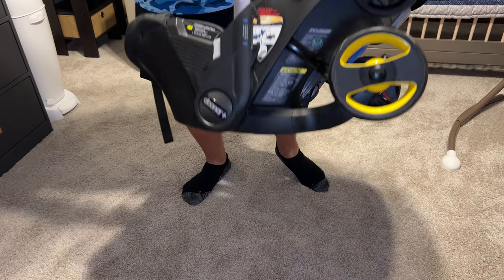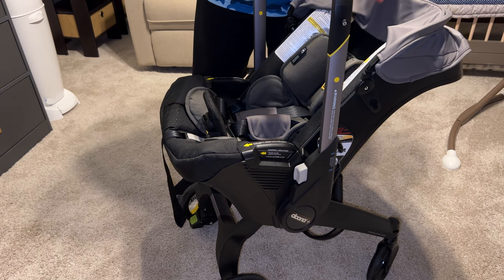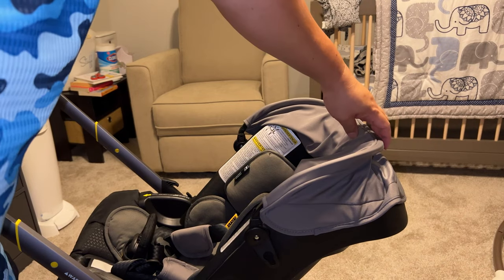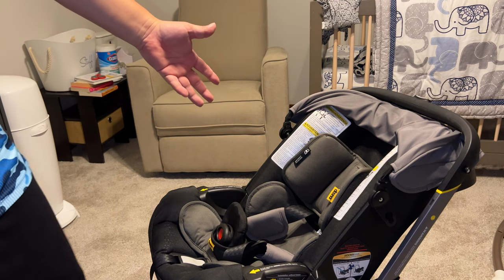Car Seat Turns Into Stroller - Doona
Doona Infant Car Seat & Latch Base - Car Seat to Stroller in Seconds - Greyhound, US Version
Visit the DOONA Store

Brand DOONA
Installation Type Latch
Material Bamboo
Color Greyhound
Orientation Rear Facing
From Car Seat to Stroller in Seconds - 5-point harness, adjustable handlebar - also acts as an anti-rebound bar inside the car, 3 layer side impact protection, highest safety & quality standards, TUV and FAA aircraft approved for travel, 2 years manufacturer's warranty.
Made of Baby Safe Materials & Breathable Textiles - Removable and washable stretch material canopy and shoulder pads with contrasting dark grey bamboo infant insert and head support.
Everything you need to get Started - This set includes the Doona infant car seat, Doona bamboo infant insert, Doona bamboo head support, Doona vehicle seat protector, and our Doona base.
Important Sizing and Usage Information - Suitable for babies between 4 lbs. to 35 lbs. and max. 32 inches in height. The Doona Infant Car Seat is rear-facing only.
Designed For Your Lifestyle - Doona is compact and lightweight: Folded - 23.6 x 17.3 x 26 inches, Unfolded - 39 x 17.3 x 32.2 inches, The car seat weighs only 16.5 lbs. The latch base weighs 10.3 lbs.

Doona Car Seat & Stroller
Doona’s infant car seat and stroller combo was designed to provide parents a safe and practical solution for their baby, both in and outside of the car. It is the world’s first infant car seat and stroller in one, providing a complete and fully integrated travel system, allowing you to move from car seat to stroller in seconds.

The latest collection makes a bold and on-trend statement with six vivid colors, an updated all-black inner seat cover and a sleek charcoal aluminium frame. This collection answers the needs of fashion-conscious families.

What's Included:

• Doona Infant Car Seat & Stroller • Doona LATCH Base • Doona Infant Insert • Doona Head Support • Doona Vehicle Seat Protector

stroller & car seat
From Car Seat to Stroller in Seconds
In one simple motion, transform your Doona Stroller into a car seat in seconds. Our products go through strict internal and external tests and examinations to ensure their safety. All mandatory certification is conducted, to assure the highest levels of safety. Doona, with its unique hybrid functionality, has been tested to meet the strictest US standards for Car-Seats, Strollers and Hand-Held Carriers.

Doona Infant Car Seat - From Car Seat to Stroller in seconds. This next-generation car seat is the world’s first complete and fully integrated travel system, allowing you to move from car seat to stroller in seconds. The sleek and stylish design allows you to navigate the streets at ease, without disturbing your sleeping child when hopping in a car, traveling by bus, or walking up the stairs. The revolutionary car seat and stroller provides a safe and practical solution for parents on the go. Doona is the only car seat to have been tested and certified as an infant car seat, a stroller, and an infant carrier providing overarching safety for your child in all circumstances. With its unique 3-layer side impact protection, anti-rebound bar crash technology, superior 5-point safety harness, and ergonomic infant insert, Doona is one of the safest car seats available today. This Baby Stroller and Car Seat Combo has integrated wheels that can easily flip from being a car seat or even an on-the-ground rocker into a stylish push travel system. The handle can be used to carry the infant carrier and also can be extended when on the floor to enable easy rocking. Doona’s convertible car seat has been designed, alongside medical and engineering experts, to ensure that the baby’s body is properly supported in the correct ergonomic position. The Doona infant insert’s near-flat ergonomic design boosts your newborn’s upper and lower back and ensures that your baby’s neck and back are ergonomically aligned. The Accidental YouTuber: How I Make A Six-Figure Income On YouTube